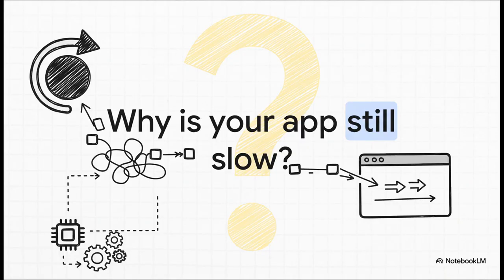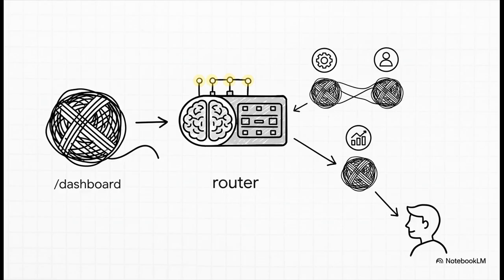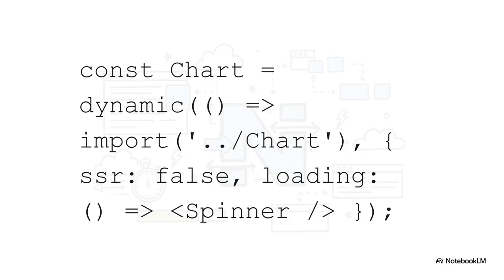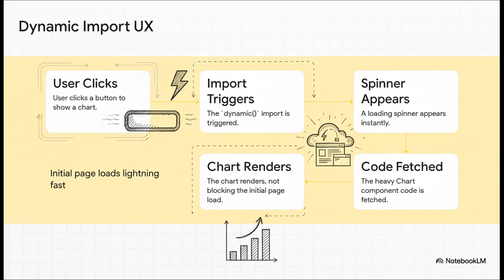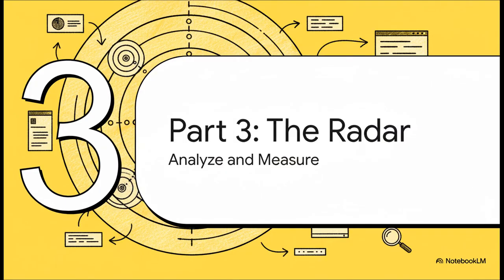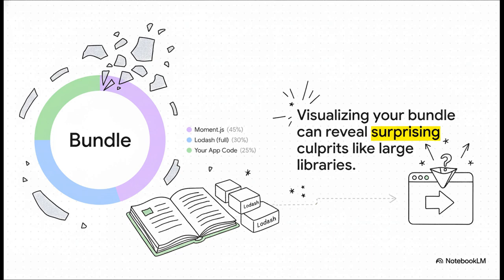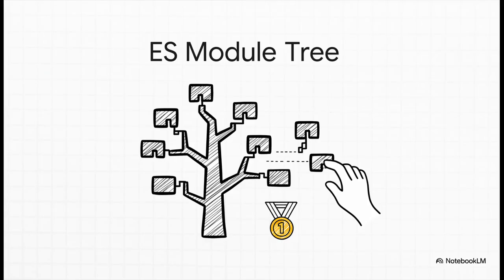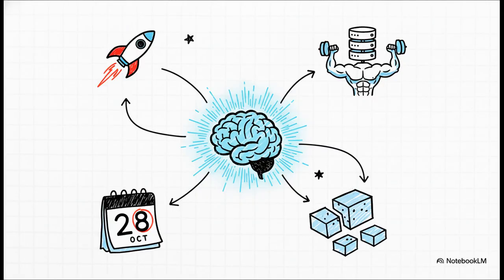02 Code Splitting